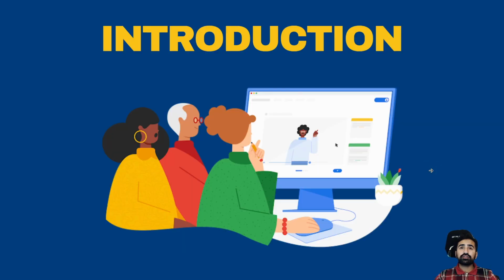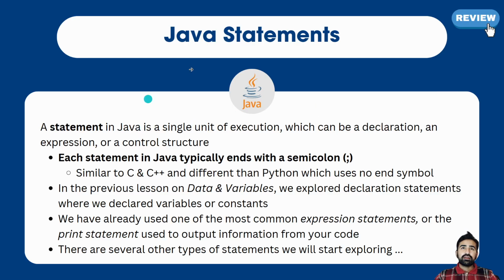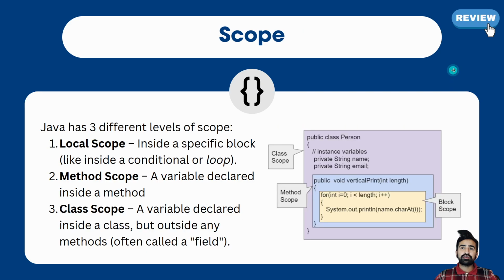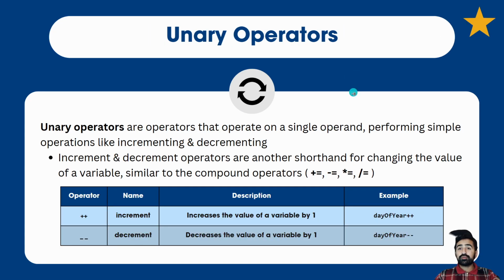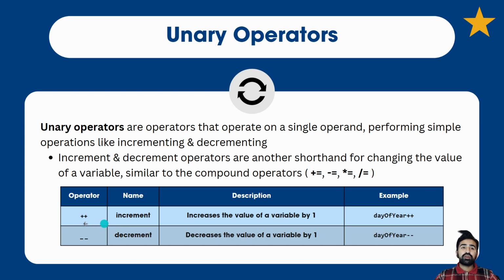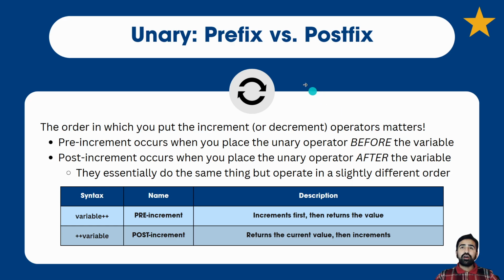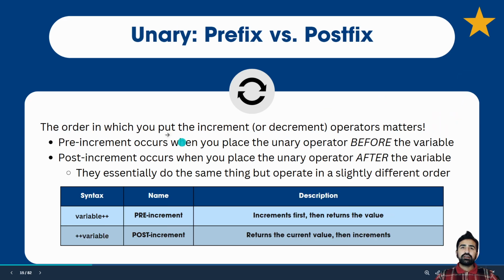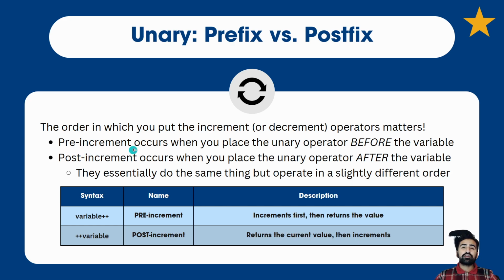Another for Loop Example